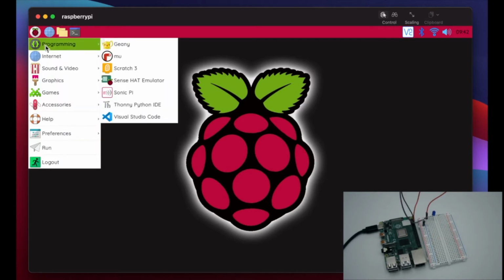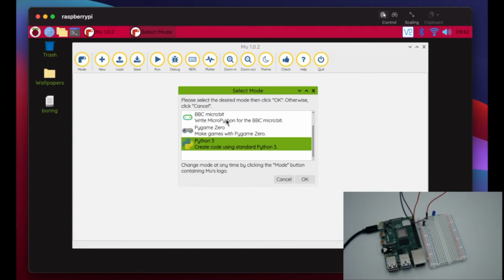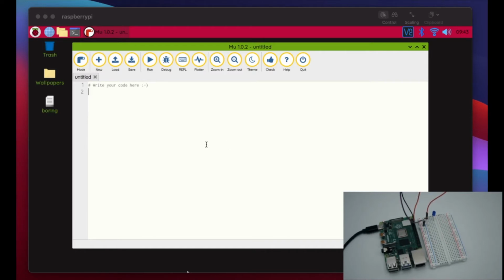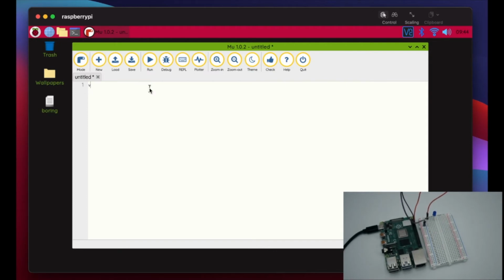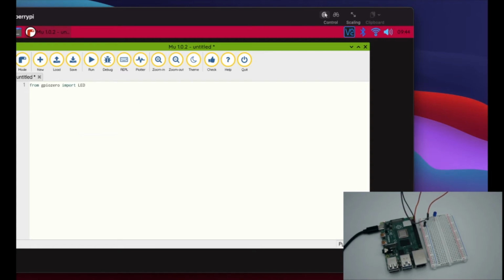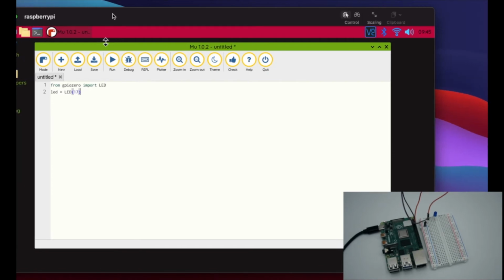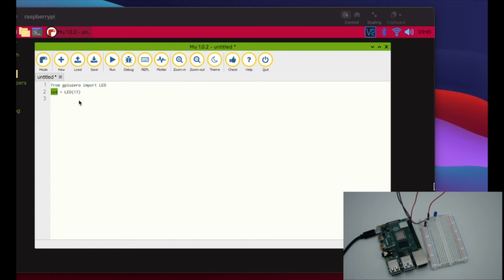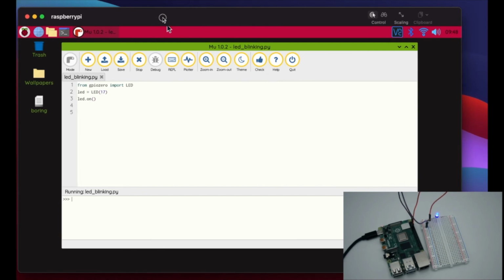Raspberry Pi Course - Day 11 Switchinging an LED On and Off with Python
This video explains how to write Python code to turn an LED on and off Raspberry Pi.

This week follows this Raspberry Pi Project - Physical Computing with Python